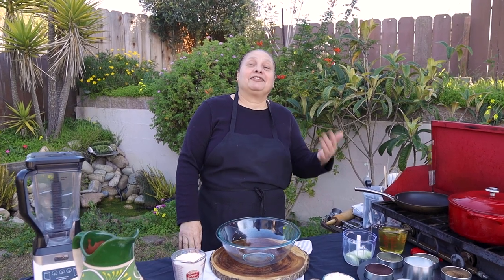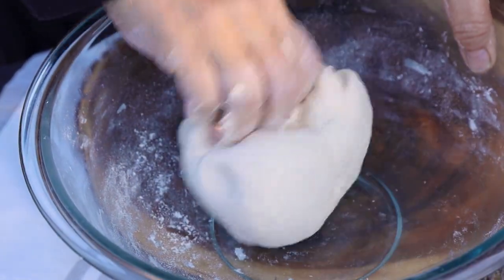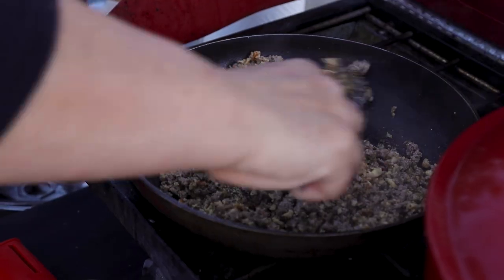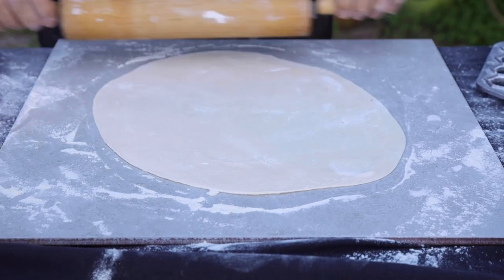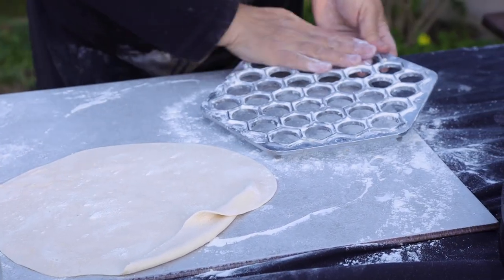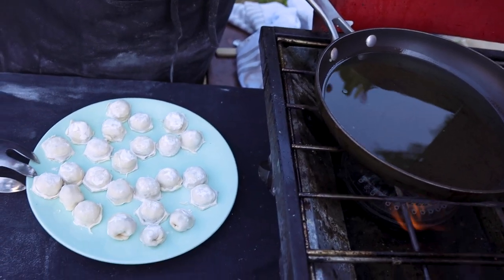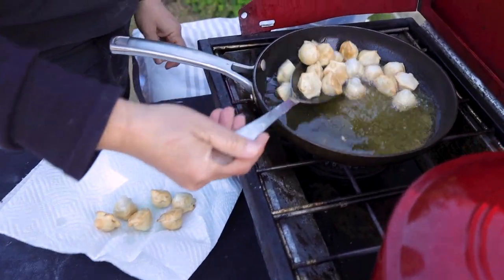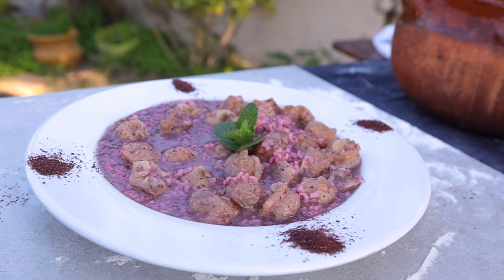How to make Lebanese shish Barak with Sumac!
Shish barak is one of the best comfort food dishes in Lebanese Cuisine. It's super delicious, but does take a bit more effort. In this episode I'm showing you how to make the traditional beef stuffed shish Barak with sumac I hope you enjoy!!

Onion chopper

Outdoor tabletop grill (similar)

Traditional Lebanese bowls

Wooden large cutting board

Dutch oven